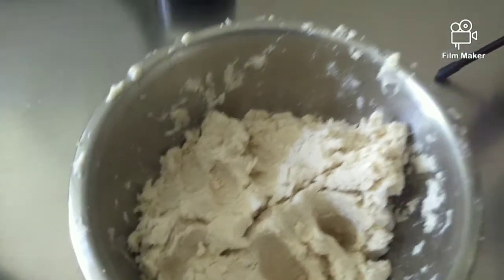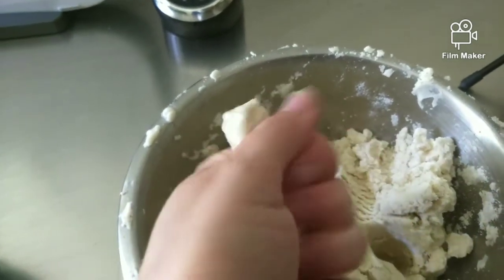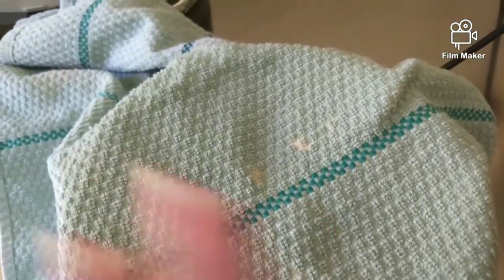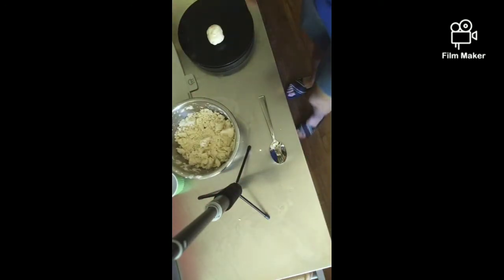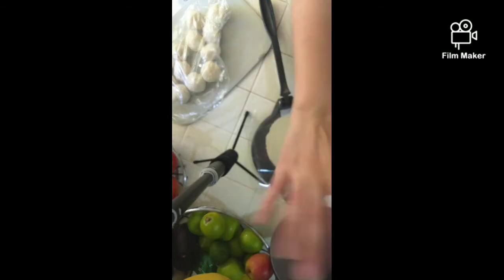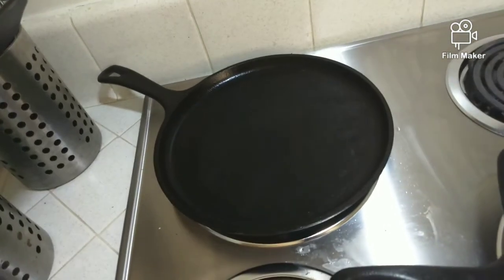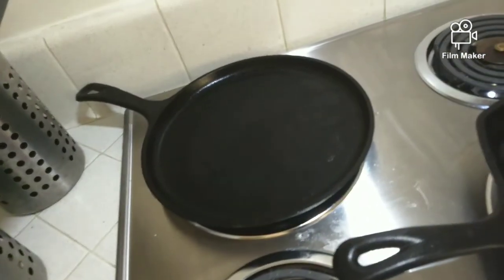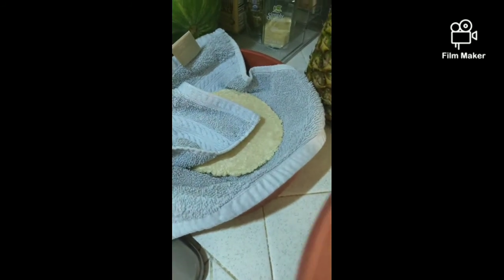How to Make Tortillas from Scratch!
Hello everyone and welcome to Bloom thru Cooking! Today I will show you how to make tortillas from scratch! They are super easy to make and it can be cost effective to make as well. I apologize again in advance for my audio but I will get better with my editing skills with time=). I added links down below on where to buy a tortilla press or you can also use a pie plate if you don't have a tortilla press. The one I own seems to be out of stock which is a 6.5 inches. Once have fresh tortillas its a game changer!

Recipe:
-Mix 2 cups of corn flour with 1 1/4 cup of warm water and 1/4 tsp of salt.
-Mix all together in a bowl and let it sit for 30mins so the water adsorbs the four. Cover with towel or plastic wrap.
- If own a scale, weigh each portion into 4 grams or into a size of a golf ball
- Press the golf size using a tortilla press lined with sandwich bag,  plastic wrap, parchment paper, or wax paper.
- Peel the tortillas using my "high five method"
- Place tortilla using a comal or nonstick pan/griddle
- Leave on comal for 2 minutes and flip for another two minutes until it is cooked.
- Store them in a tortilla warmer or kitchen towel to keep them warm and from drying. Enjoy and use for tacos or other dishes!

Link  for Tortilla Press:

Link for Tortilla Warmer ( similar to mine)

* The items shown were purchased with my own money